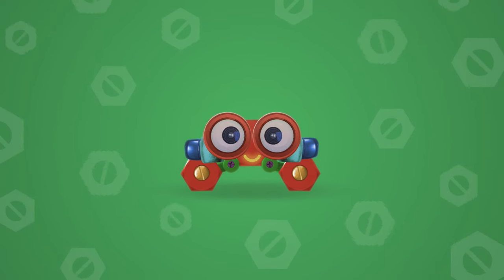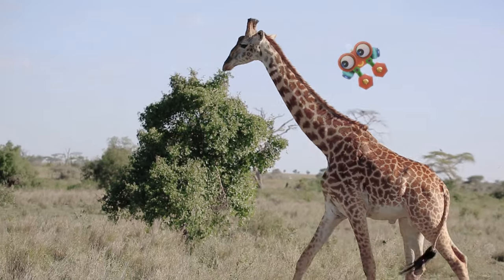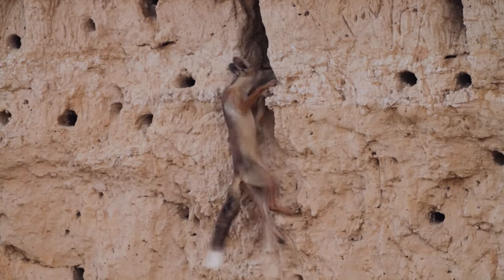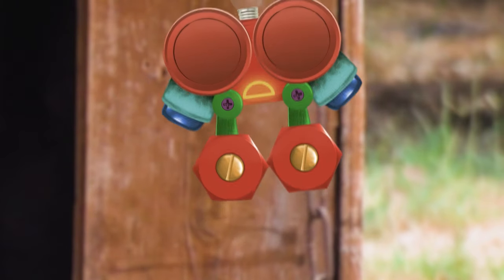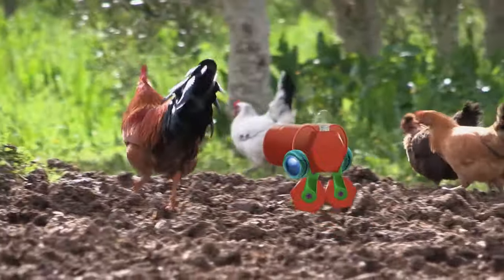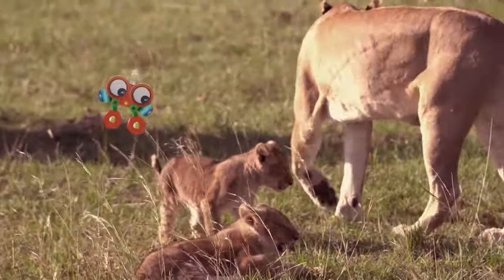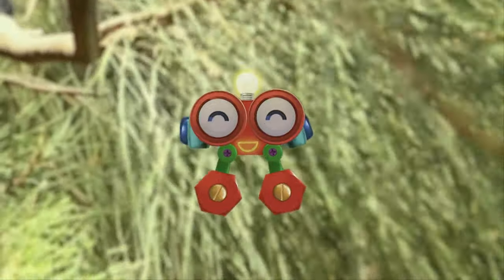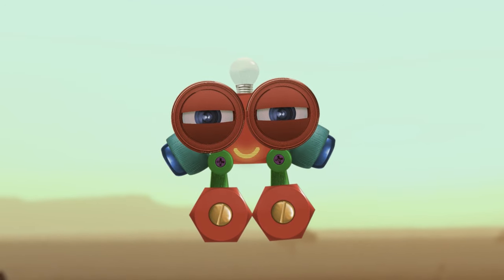Learn Animals w Robi | Educational Early Learning Videos | Animals Names & Sounds | Hedgehog & More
Learning the Animal Names & Sounds with Robi The Robot Here on The First University Channel for Toddlers.
Kids Learn About Animals with Robi | Educational Early Learning Videos for Baby Brain Development | Horse | Giraffe and more | Fun Learning | 30 minutes compilation | Wild & Farm animals | First Words | Educational Early Learning Videos | Hedgehog | Chicken & Cat | Bird & Hippo | Bear & Horse and more | Vocabulary for toddlers | Fun Learning | First University

Hope you enjoyed this First University - Early Learning for Toddlers episodes for babies, kids, and children from the First university channel.

About First University - Early Learning for Toddlers.
First University - Early Learning for Toddlers channel is about teaching your baby about animals sounds and names, all of the colors, music, alphabet & ABC's, vocabulary & first words and much more. we believe that educational content is important for child development and emotions from an early age. here at first university for toddlers, we have our loveable characters like Robi who teach about animals, learn about musical instruments with the Notkins, vocabulary with Sammy and eve, the alphabet with ABC galaxy and colors with Petey paintbrush.